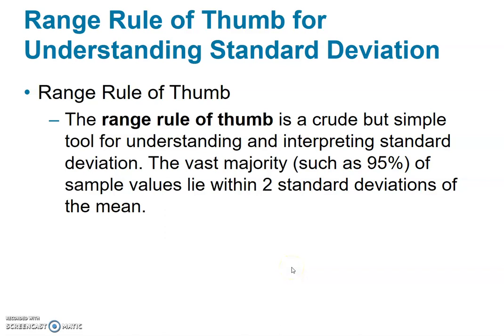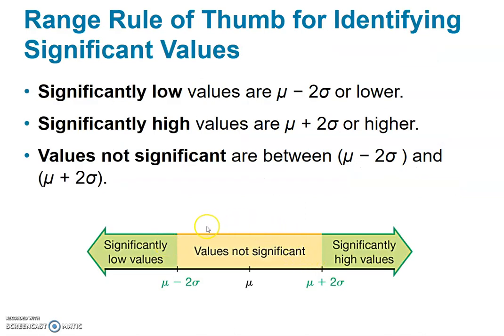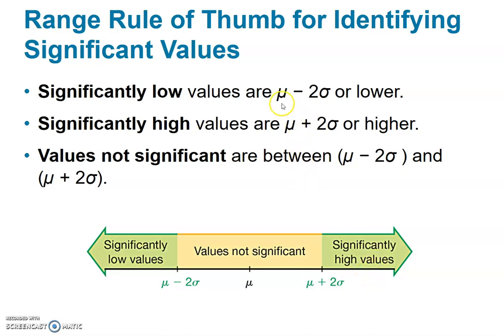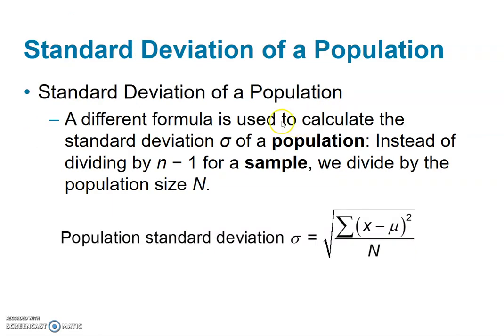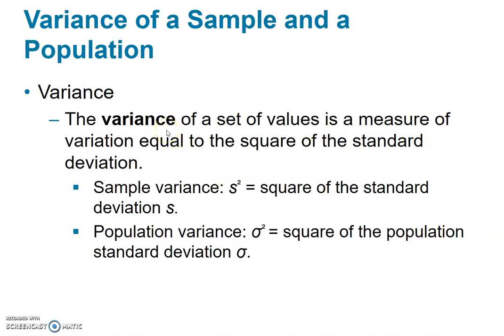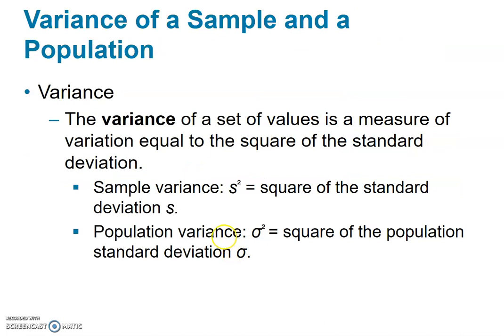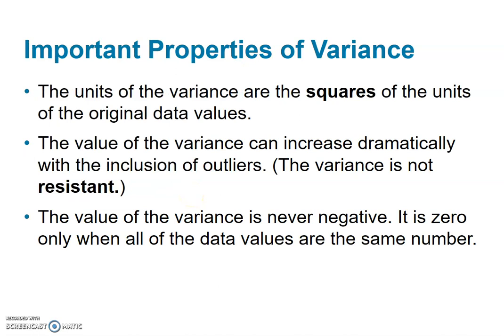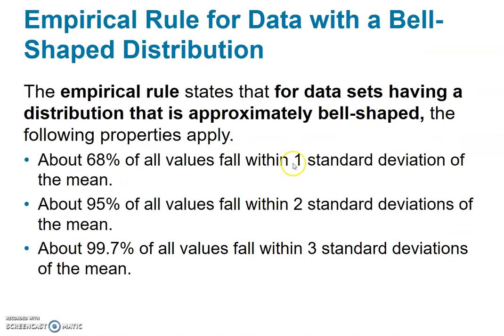3 2Rangeruleofthumb and Variance